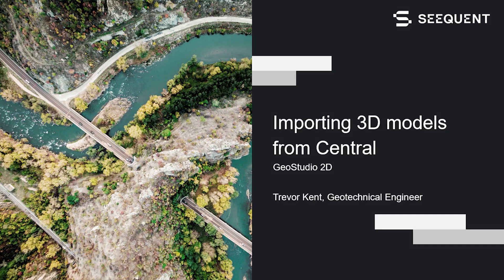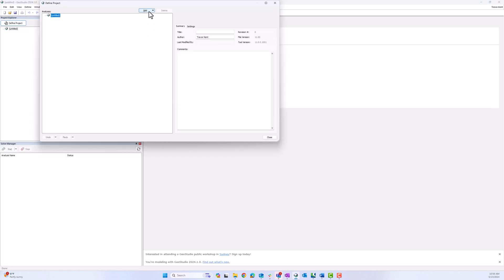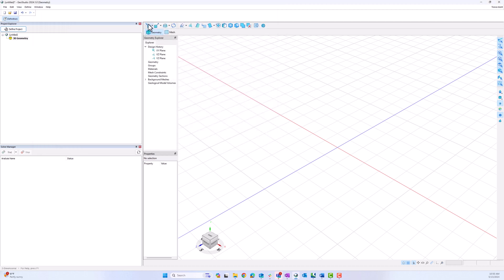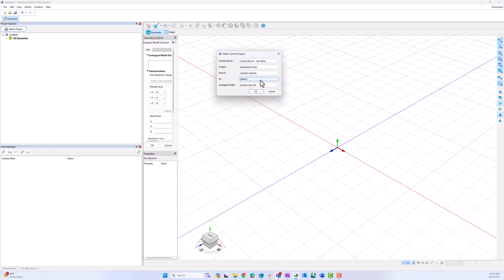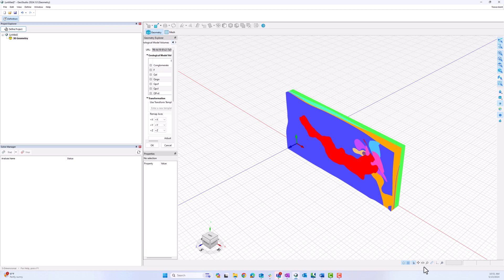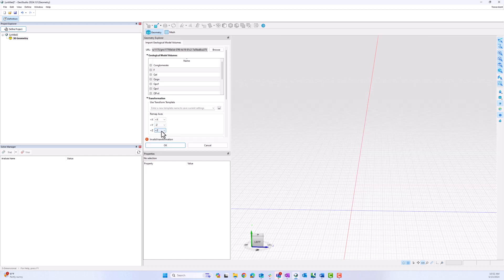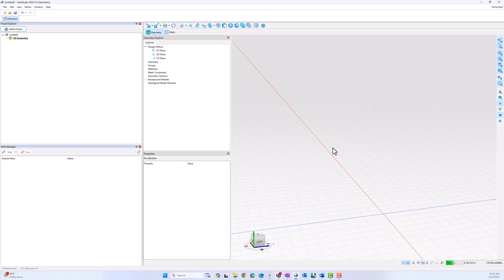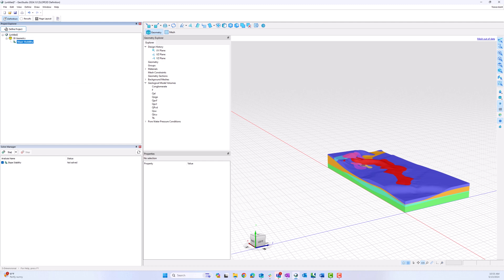Importing 3D Models from Central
This video covers importing 3D models into GeoStudio directly from Central.
Before getting started, you will need to know the name of the Central server where your project is located, the project name, the branch name, the version ID number, and the name of the geological model in Leapfrog.
To follow this video, you will first need to start by creating a model in Leapfrog and uploading that model to Central, which you can learn to do

Once that is complete and you can view the model in Central, you will be able to complete the steps shown in this video to import the model into GeoStudio.
Central is Sequence Cloud data management solution. It provides detailed version control, interactive model visualization, easy team collaboration and interoperability between several Sequent products.